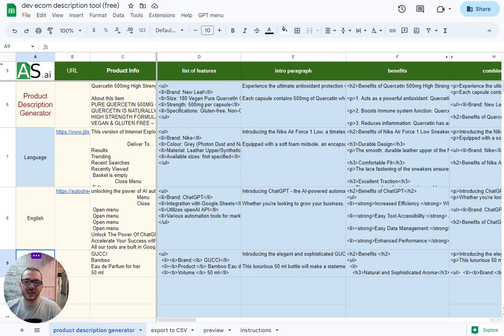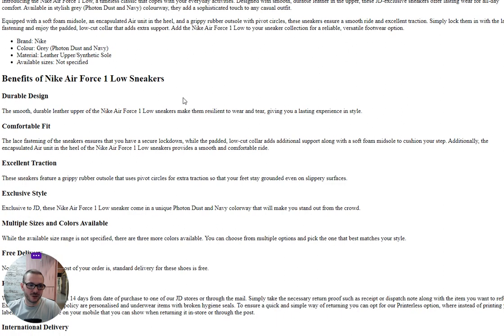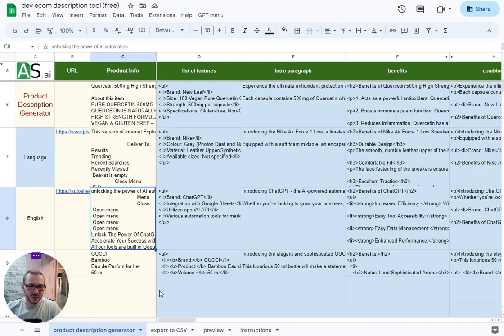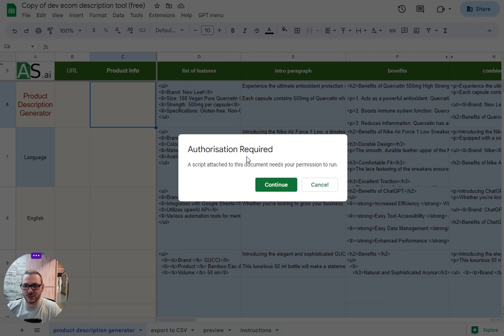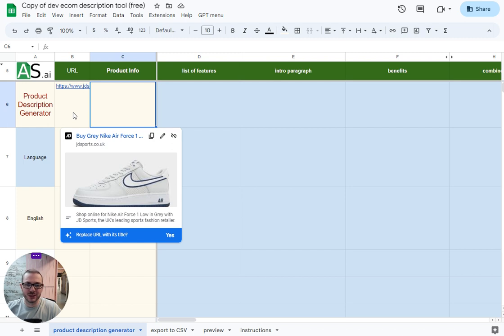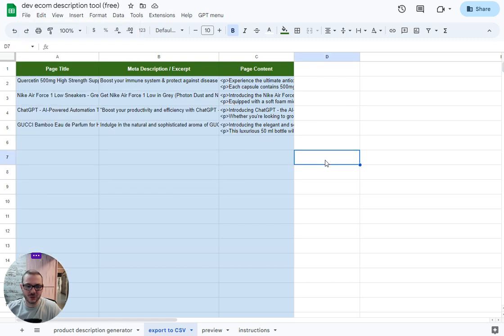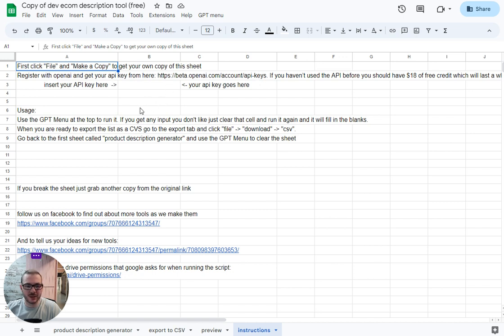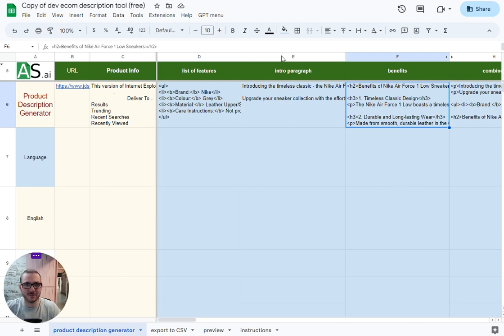Free ChatGPT Product Description Generator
Generate product descriptions in bulk with this free tool. And then export them to a CSV file.

You can input either a url or paste in whatever info you already have on the product.